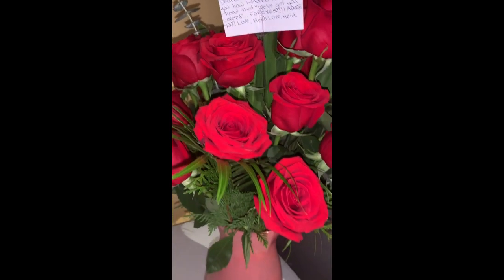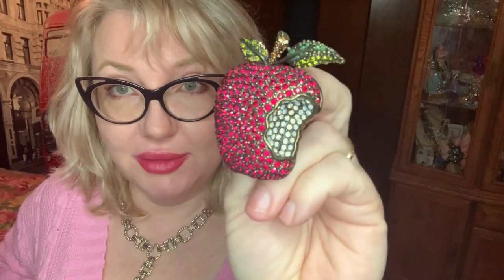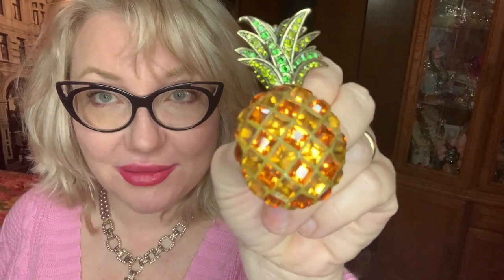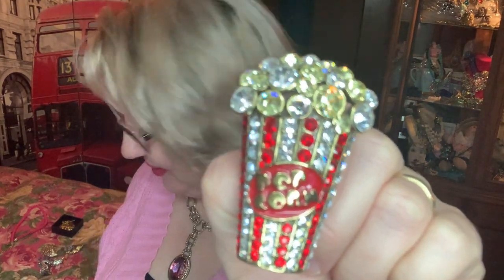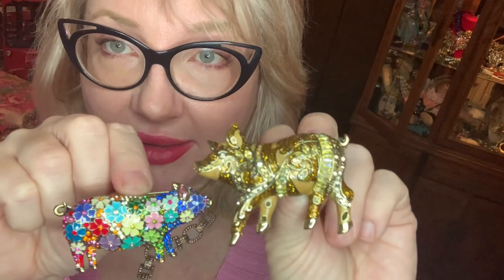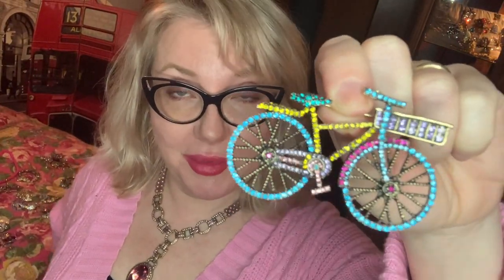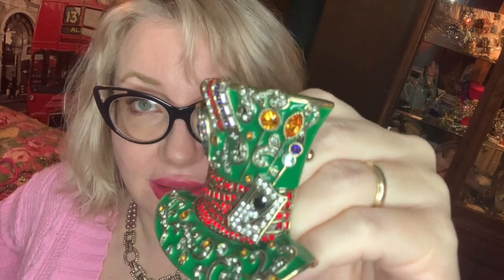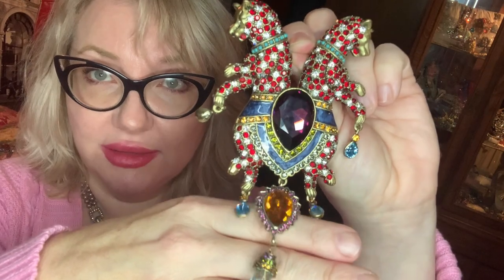Part 1 of my Heidi Daus pin collection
A big Thankyou to Heidi!